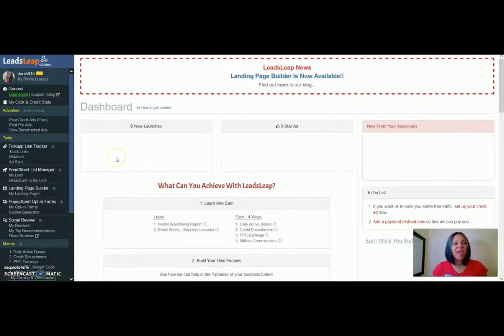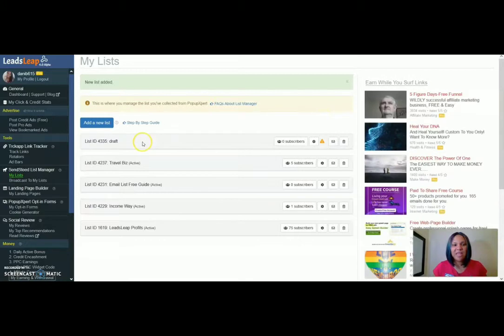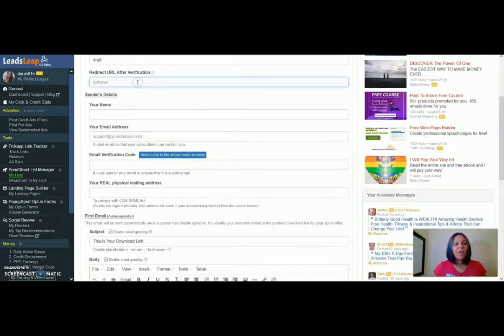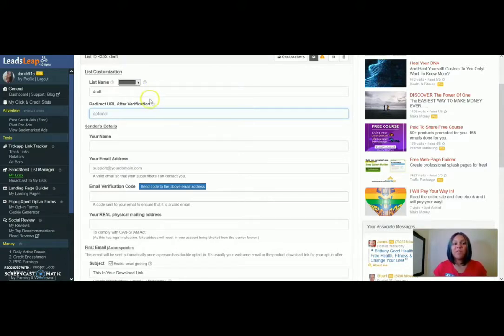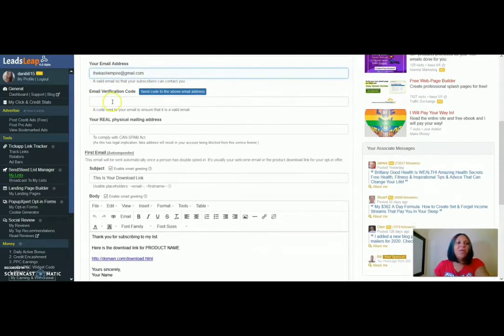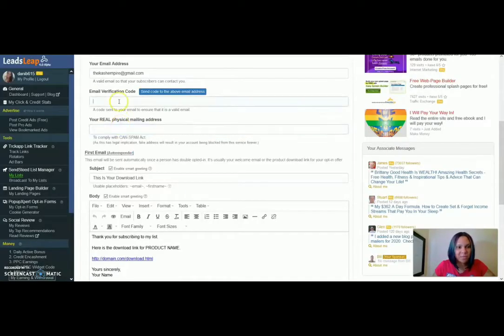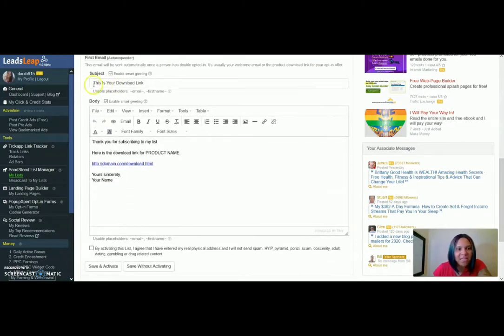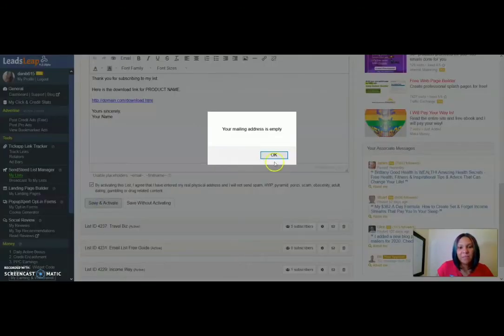How To Build A FREE Email List Using Leadsleap List Manager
In this video, you're going to learn How To Build A FREE Email List Using Leadsleap List Manager.
If you really want your online business to be sustainable and keep bringing sales on a regular basis, then you must consider setting up an email list service that helps you communicate with your customers.
Learning how to build a free email list is easy if you follow the instructions in this video. While there are lots of paid email list automation services out there, leadsleap list manager service held you to build a free email list in a very short time.

In this video Dani Kash from whom I learnt this method will walk you through how to build an email list for free using the leadsleap list manager.

Creator Credits:
Much credit to Dani Kash for her tutorial.